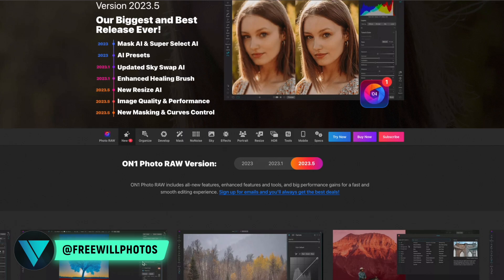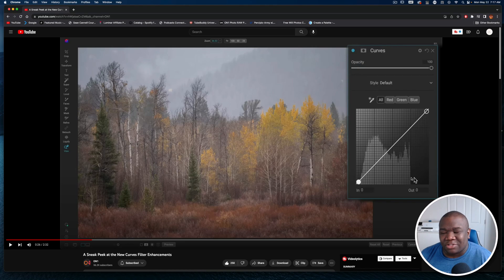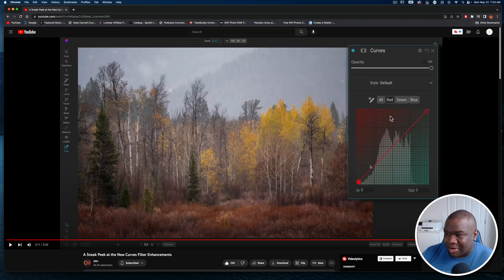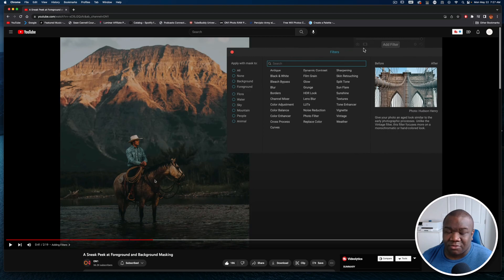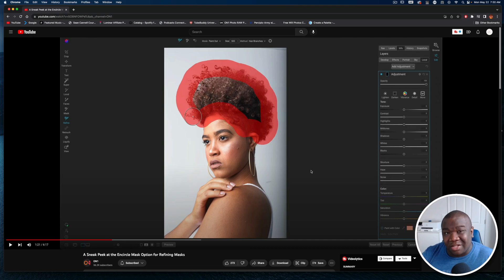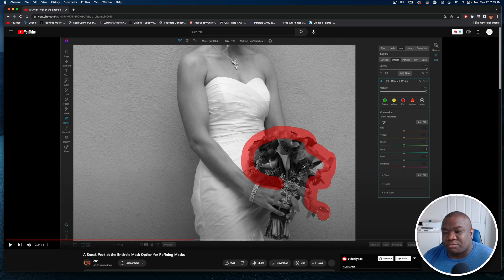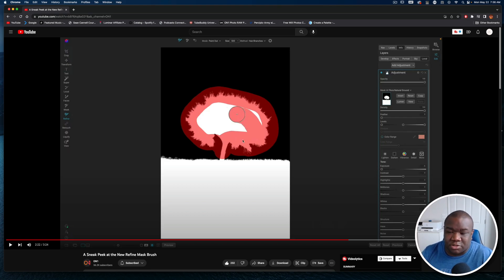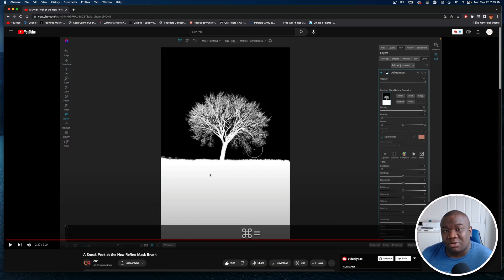ON1 2023.5 New Features Thoughts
I just wanted to share my thoughts on the new features coming to ON1 with the 2023.5 update. ON1 2023.5 is said to be the largest update yet, so I wanted to give my thoughts on the features coming soon.

*Camera Body’s*

*Lens*

*Accessories*

*Computer*